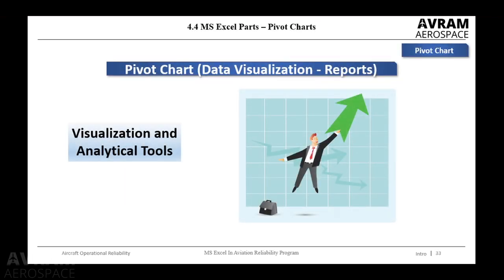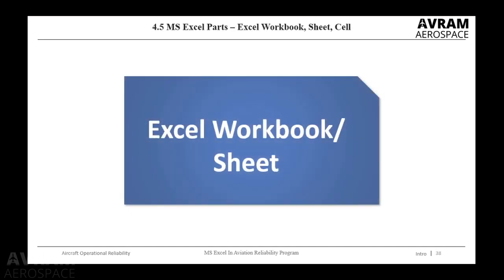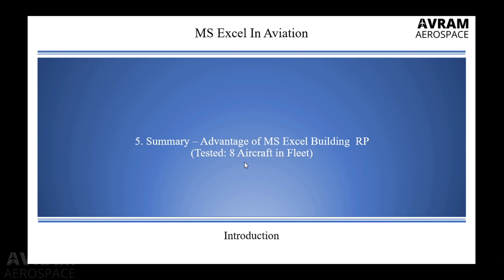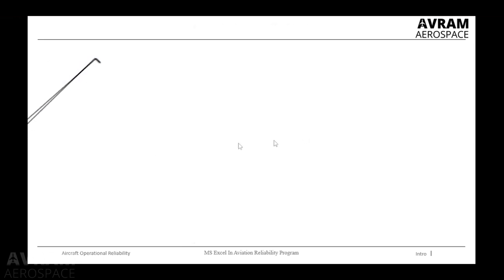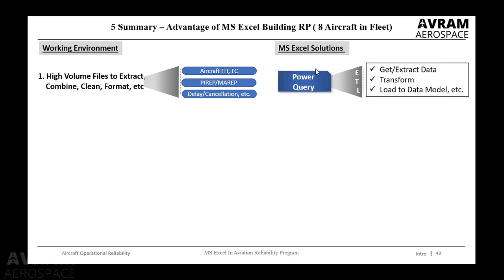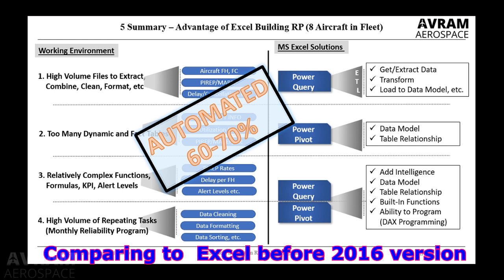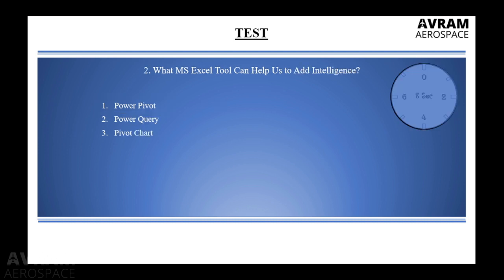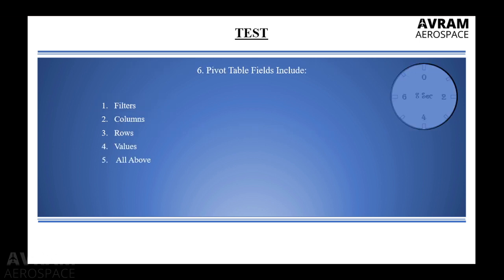MS Excel In Aviation RP 01 INTRO – P3 Excel Part, Quick Review: Pivot Chart/ Excel. Summary. Test.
In this video (Part 3) we shortly describe  Pivot Charts/Excel.
Advantage using MS Excel Building Reliability Program (RP).
RP Working Environments vs MS Excel Solutions.
MS Excel Parts - Test.
Can we use MS Excel to Build RP? Personal Opinion.

00:00 Pivot Chart and Excel
03:22 Summary - Advantage of MS Excel Building RP
05:49 Summary - Advantage Areas: Working Environment vs Excel Solutions
09:53 Test
12:03 Can we use Excel in RP? Personal Opinion

Aircraft Reliability Book 1.
 "Aircraft Operational Reliability In Formulas, Part 1, Maintenance Data, QUICK-REFERENCE HANDBOOK" Link on amazon.com :